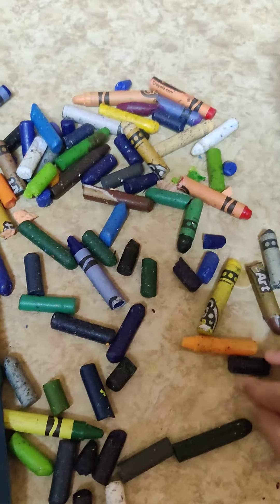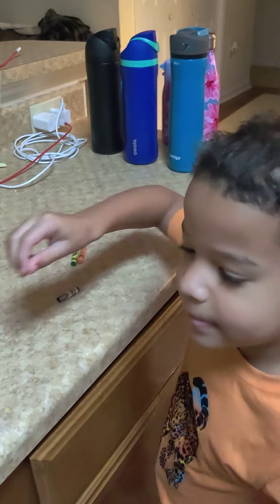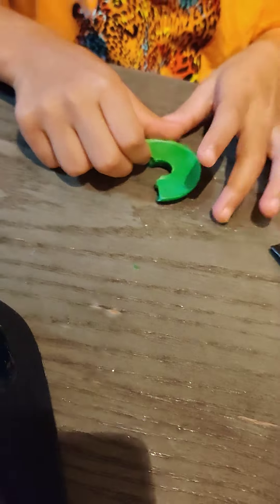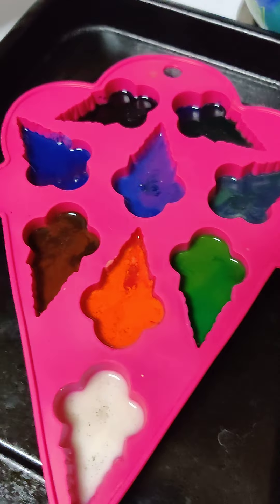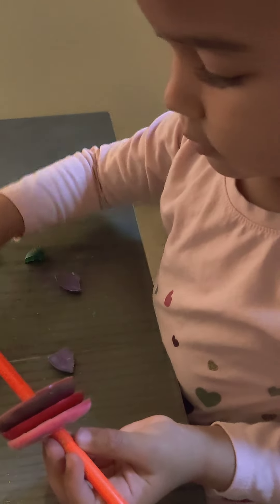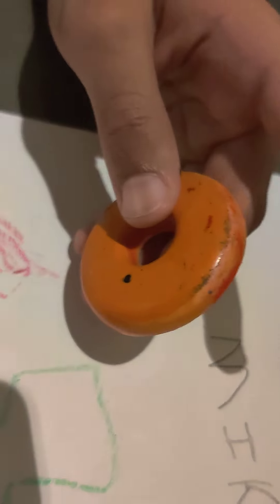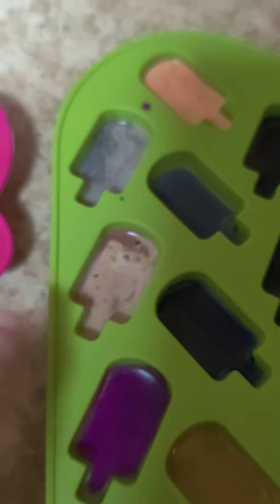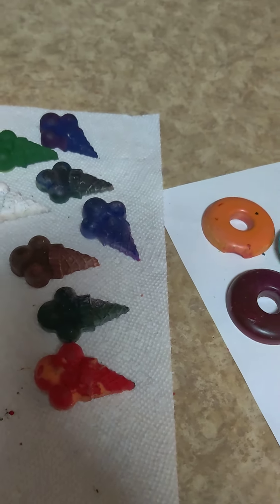Zany Kids turn broken crayons into a treasure of donuts, ice cream cones and popsicles! 🍦🍩🖍️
Check out this donut mold on Amazon: Little Helpers by Zany Kids!